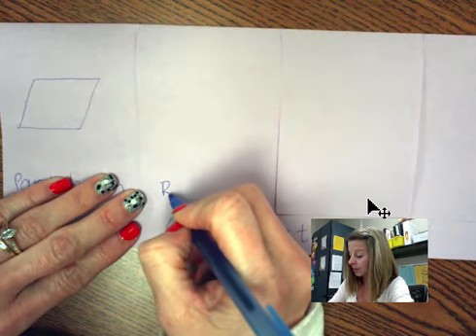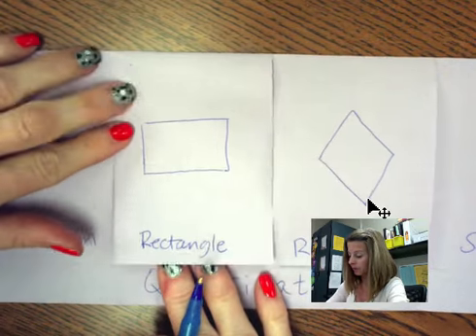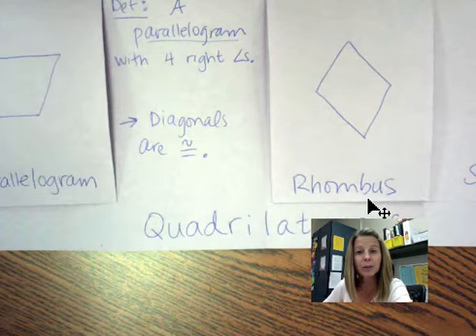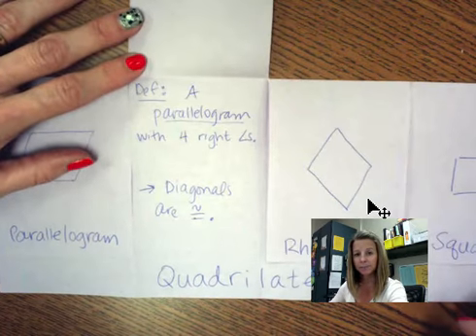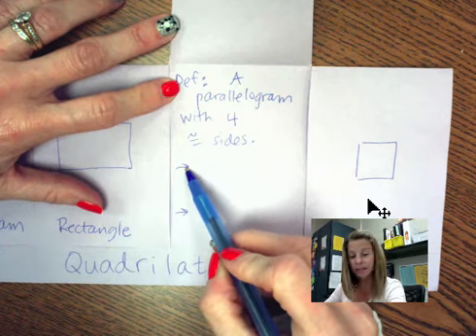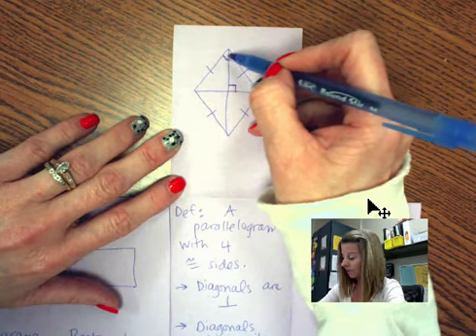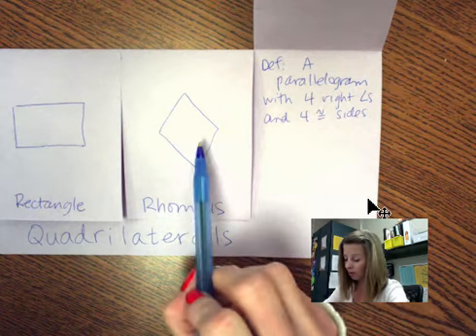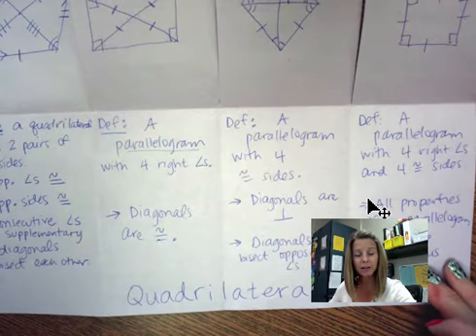Foldable - Rectangle Rhombus Square